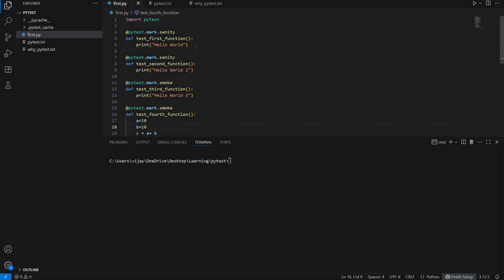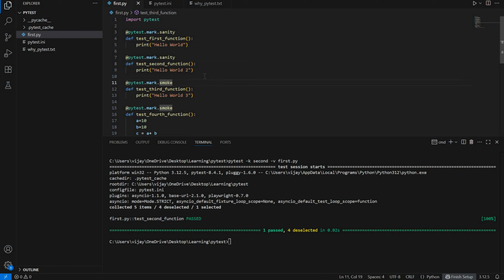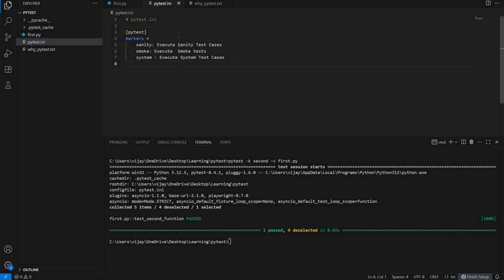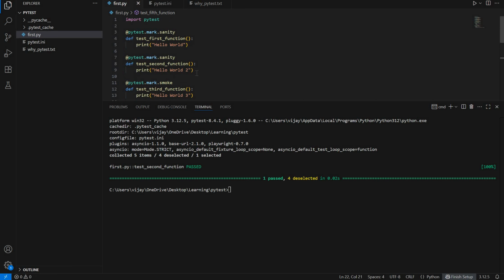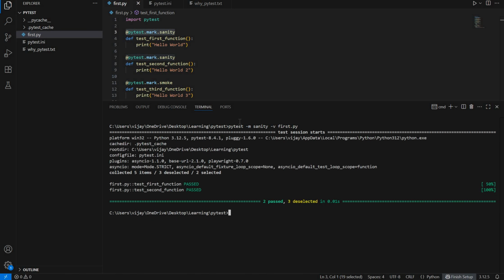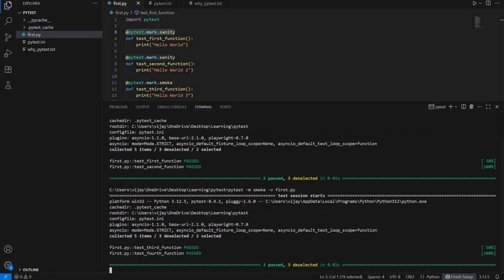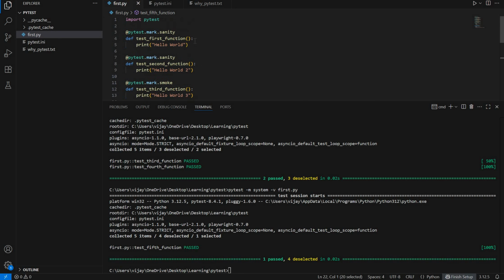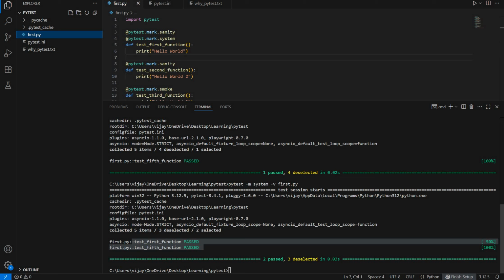Pytest Custom Markers | How to Create and Use Custom Markers in Pytest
Learn how to create and use custom markers in Pytest to better organize and manage your test cases. Custom markers help you tag tests with meaningful labels that suit your project needs, allowing you to run specific groups of tests easily. This tutorial covers how to define custom markers, register them to avoid warnings, and run tests selectively using these markers.

What you’ll learn:

What are custom markers in Pytest?
How to define and register custom markers in pytest.ini
How to apply custom markers to your tests
Running tests by selecting custom markers